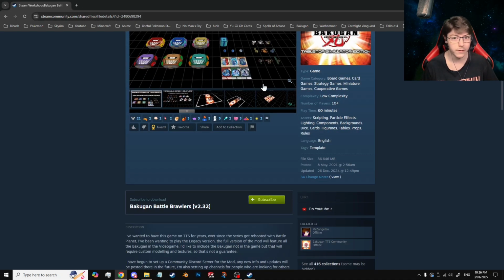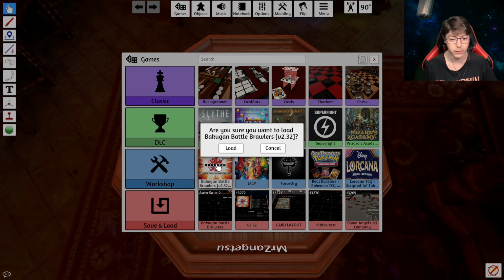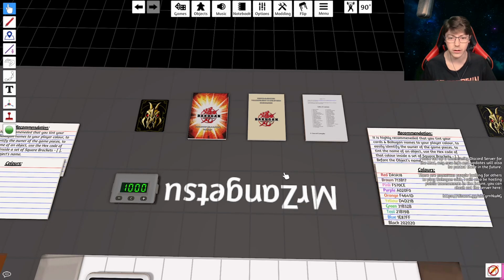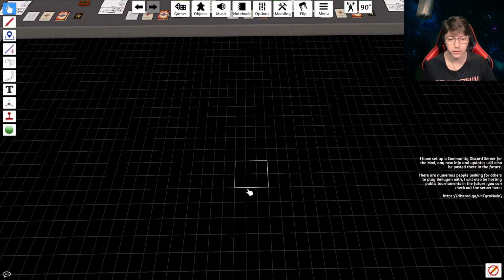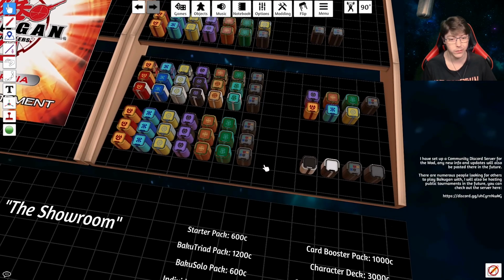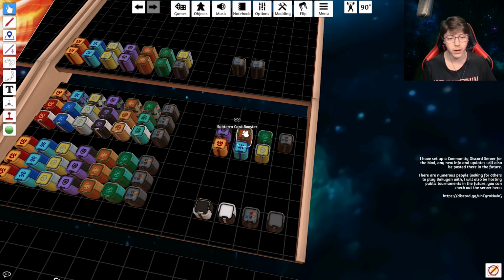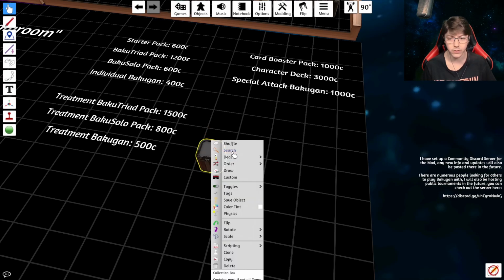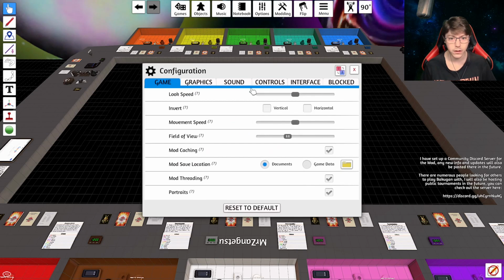How to Install: Bakugan Battle Brawlers | Tabletop Simulator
In this video, we will go over how to download and install our Bakugan Battle Brawlers mod for Tabletop Simulator and the basics of where everything is on the Table, in future tutorials we will also go over how to actually play the game, so stay tuned.